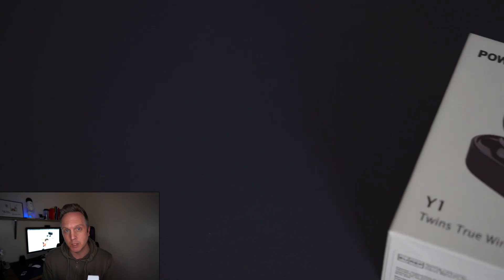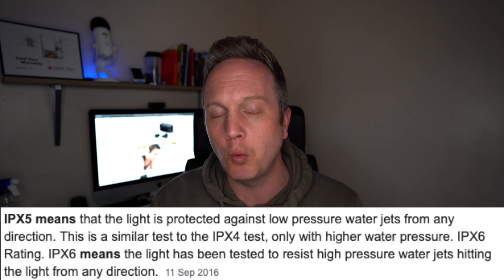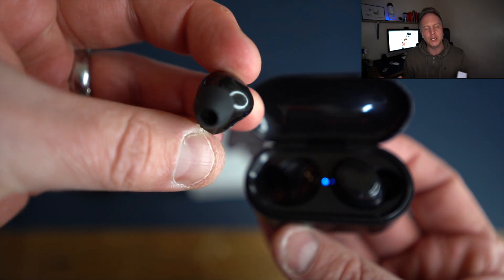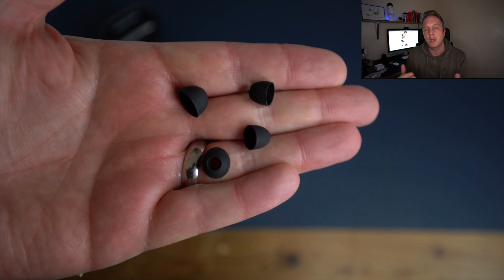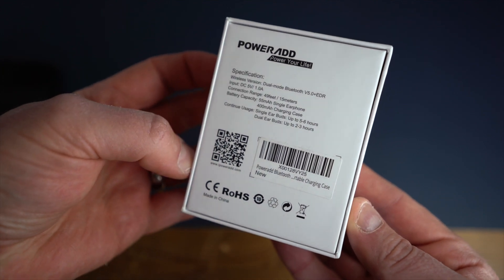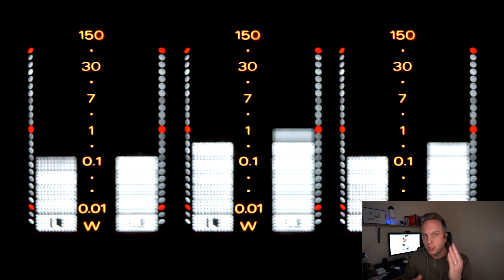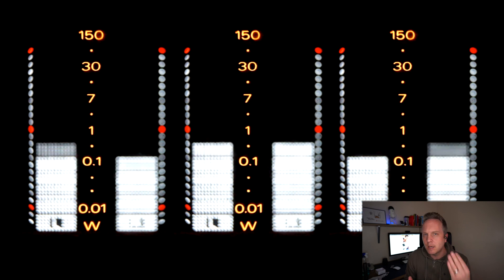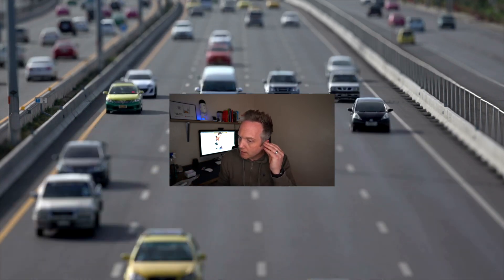Amazon BEST BUDGET Wireless earbuds [With Charging Case]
Poweradd Bluetooth 5.0 Wireless Earphones True Wireless Headphones Earbuds 3D Stereo Sound Built-in Mic with Portable Charging Case. Amazon BEST BUDGET Wireless earbuds With Charging Case